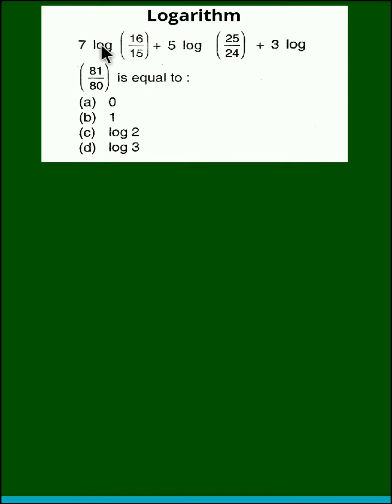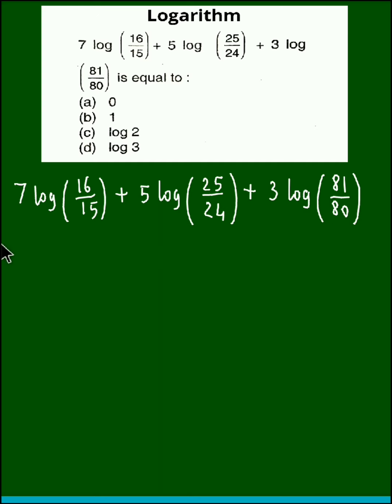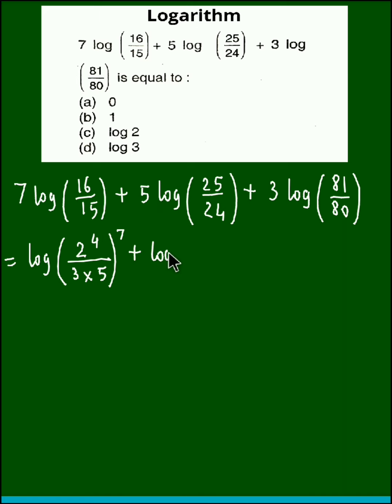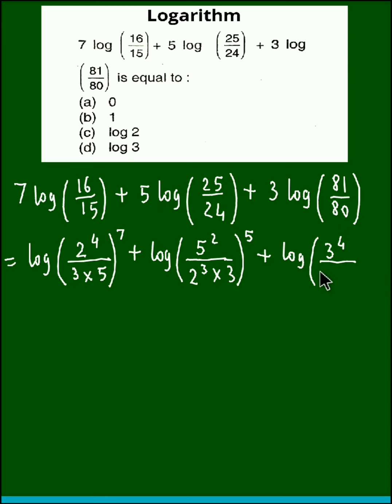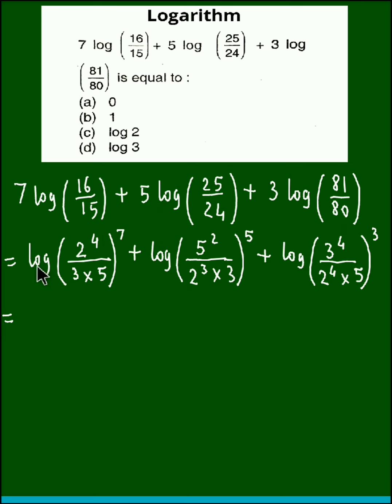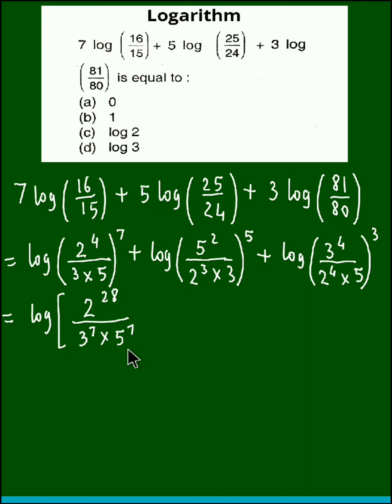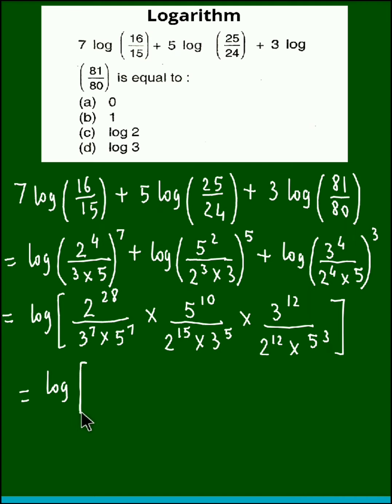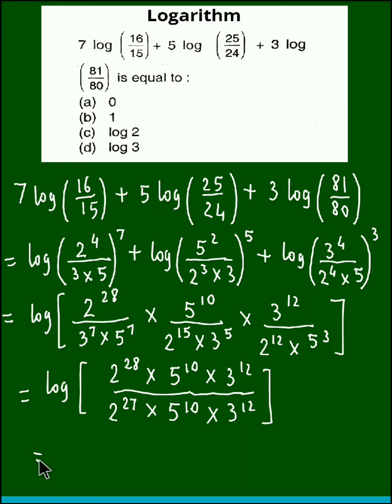Logarithm - NCERT, ISC, ICSE, CBSE, CA, GCSE, IB, IGCSE, CA - Example #1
Find the value of 7log(16/15) + 5log(25/24) + 3log(81/80).